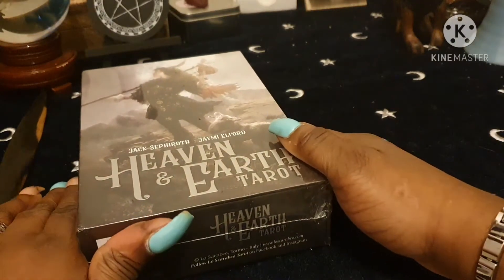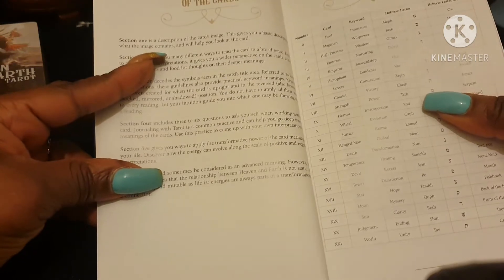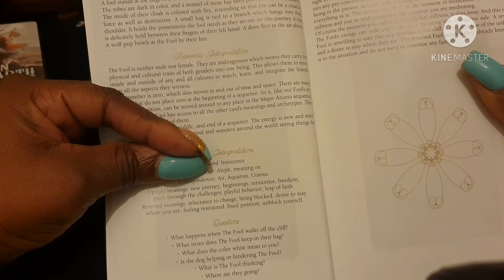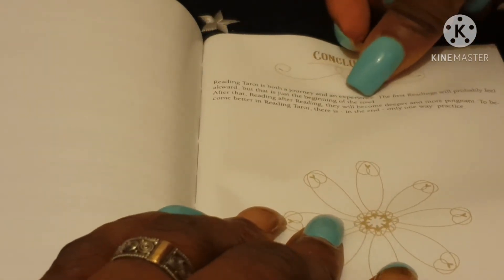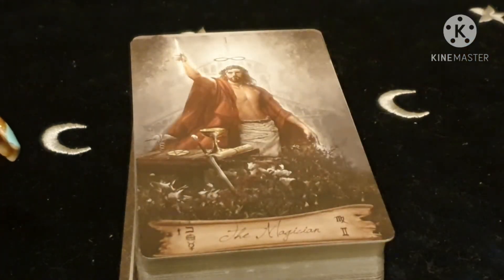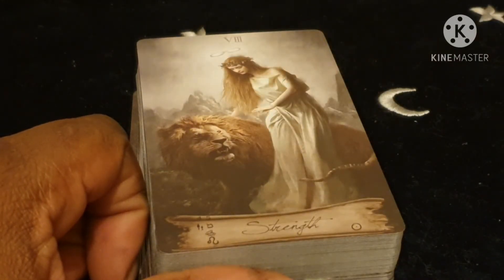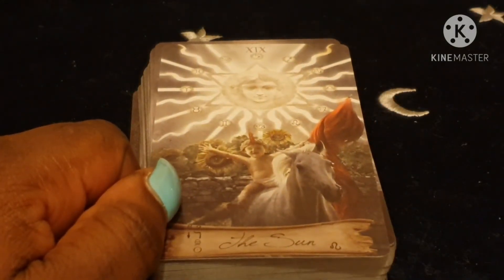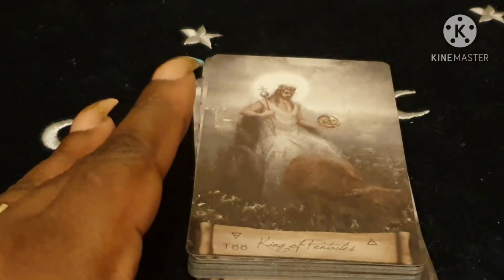Heaven and Earth Tarot unboxing and First Impressions